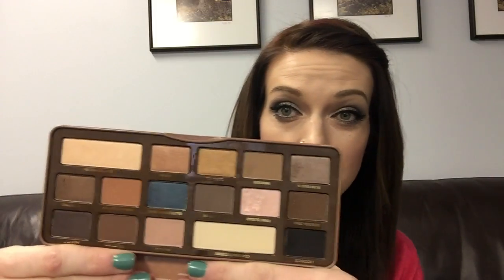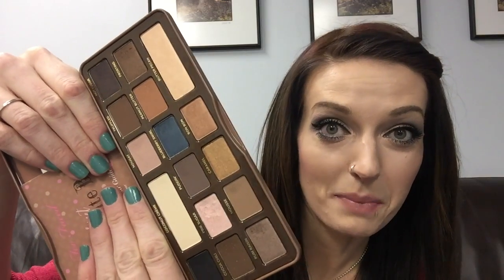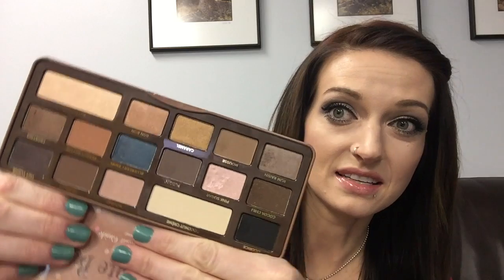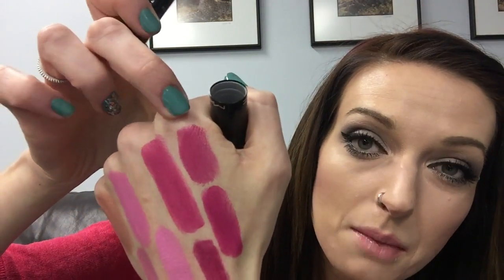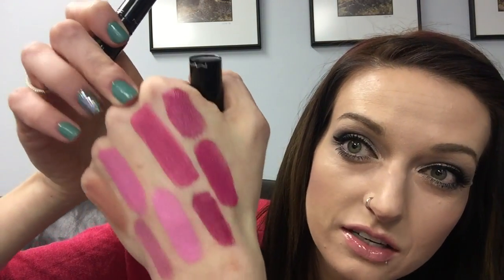December 2014 Favorites & new Jordana Modern Matte Lipsticks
Here are my December beauty-related favorites for the year of 2014.  I had picked up a couple of the new Jordana Modern Matte lipsticks, which turned out to be a couple dupes for MAC lipstick shades!

Cherish (PrettyPistol86)
Layton, UT
84041